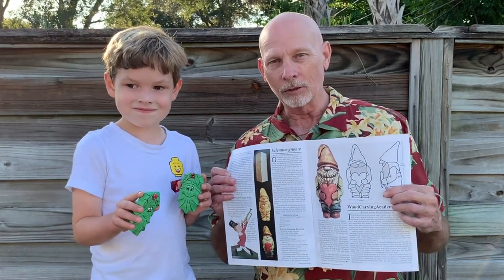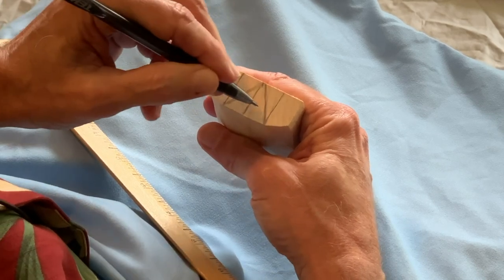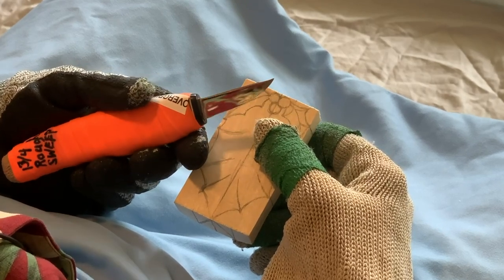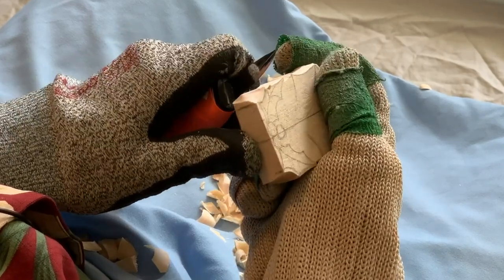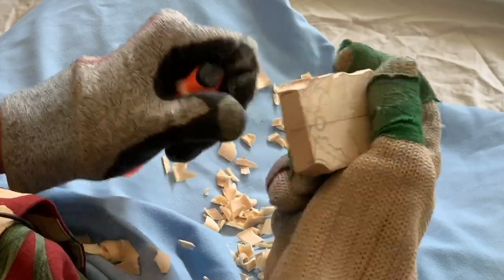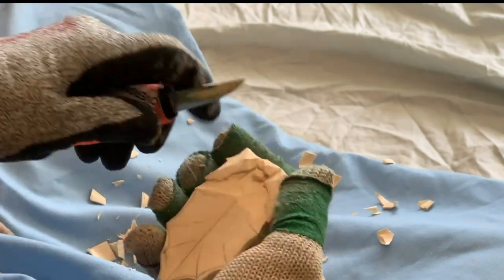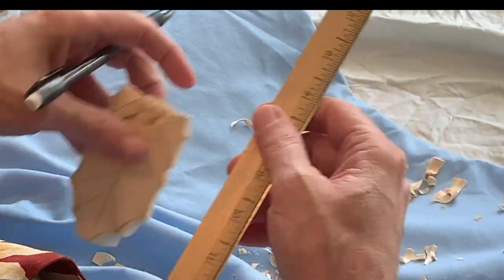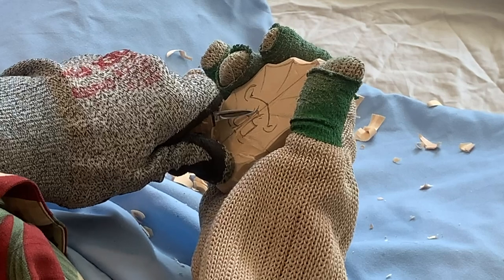Carving A DIY Christmas Ornament From Wood Easy Beginner Project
Here's an ornament wood carving tutorial video for beginner whittlers and wood carvers.  Have fun with this easy and satisfying guide to whittle a cute little DIY Christmas ornament.  Give one as a gift, or make some to add to your holiday decor.  This "Holli Days" design was inspired by Larry Green and named after Holli Smithson.

⚡️The Carving Gloves I Use (ad)

⚡️FREE STUFF⚡️  Every 90 days I give away one of my carvings

⚡️The Acrylic Paints I Use (ad)

⚡️The Paint Pens I Use (ad)

⚡️ The Wire Tip Wood Burning Tool I Use (ad)

⚡️The Water Based Polycrylic Finish I Use (ad)

⚡️Howard Feed and Wax (ad)

Sunni & I do love coffee! 😊 and caffeine helps to fuel the creative process.